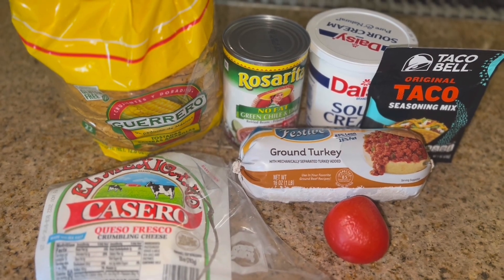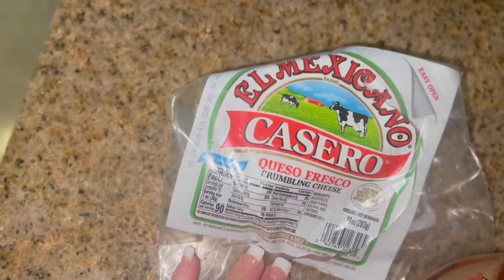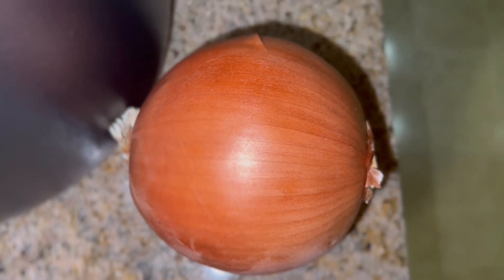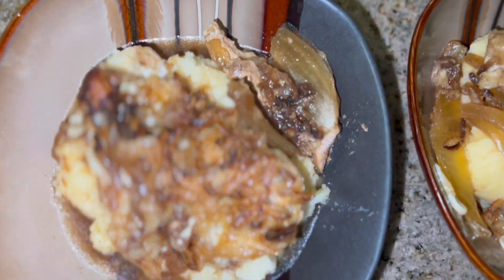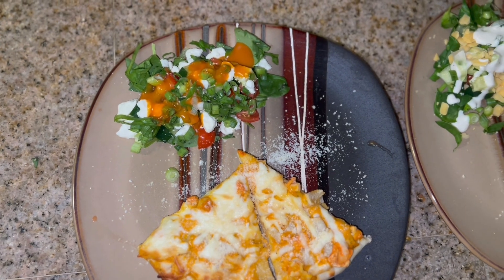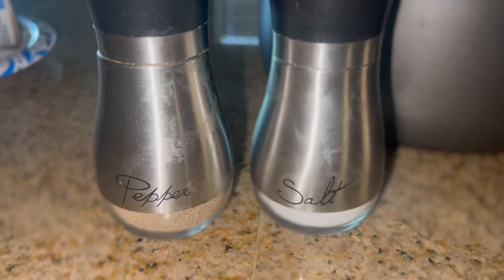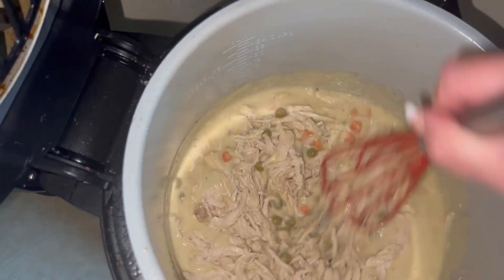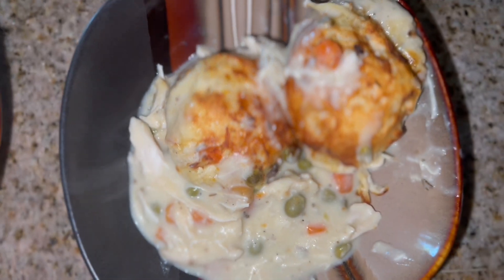Easy & affordable weeknight meals/ what's for dinner/ fast dinner ideas/ family dinner ideas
Hi my Dears! welcome back. Welcome if you are new. I hope you like this video. XOXOXOX Emma